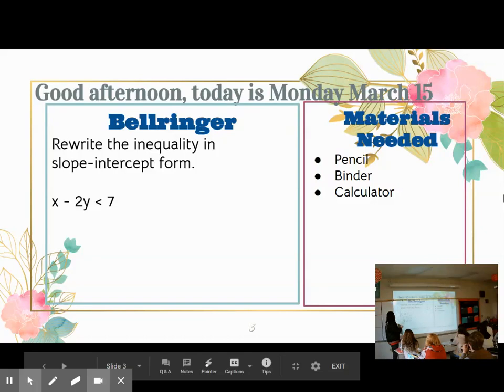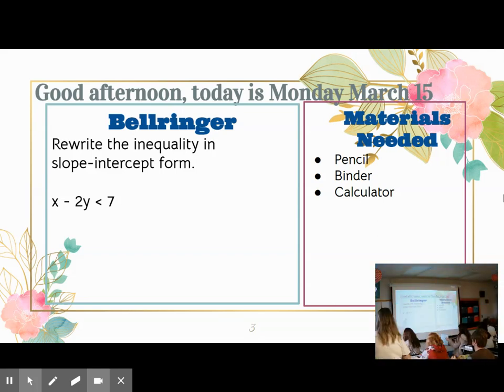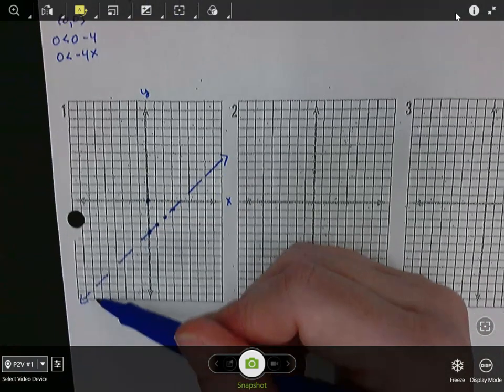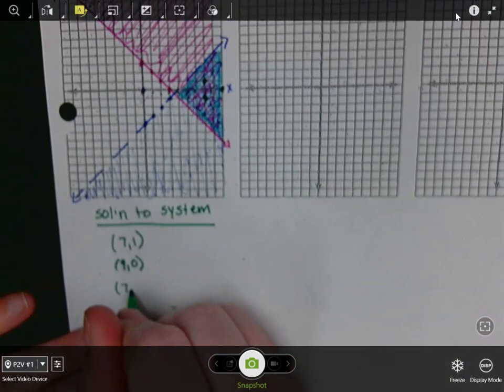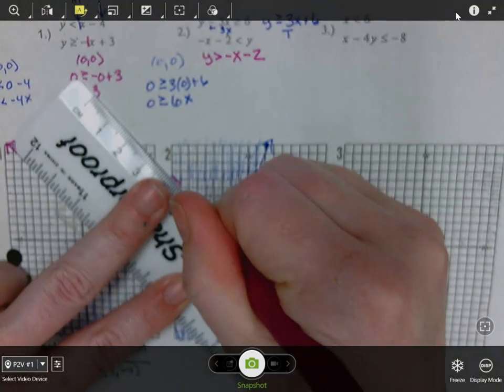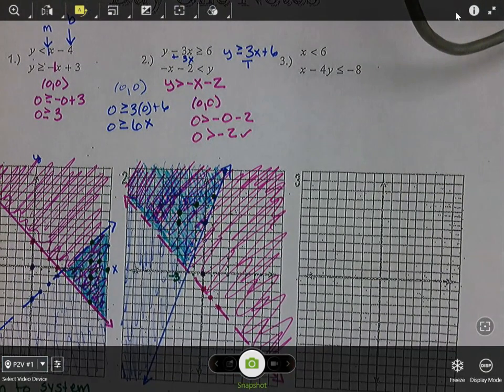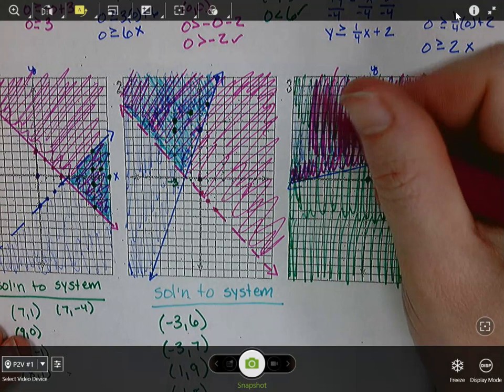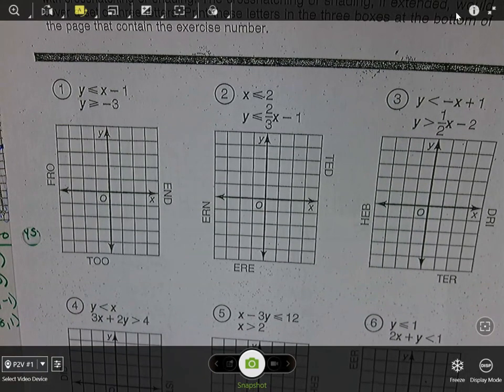6.2 Systems of Inequalities Notes